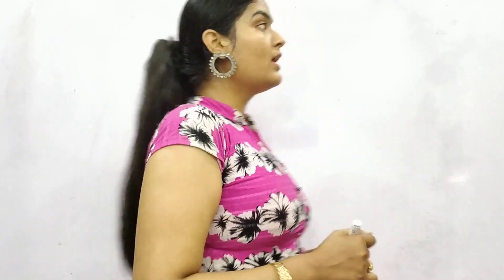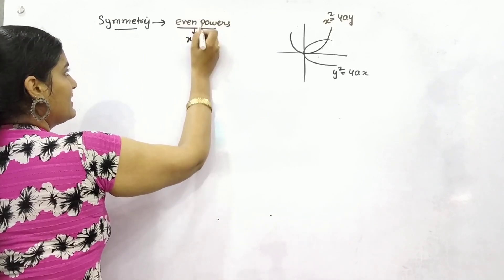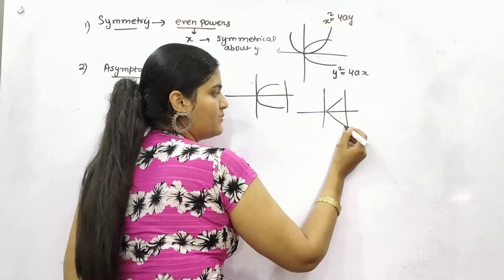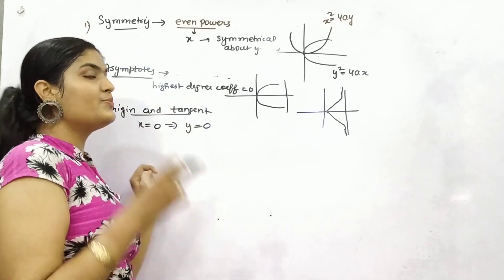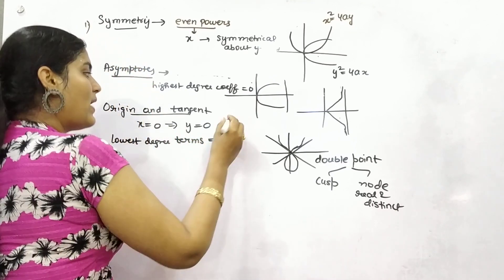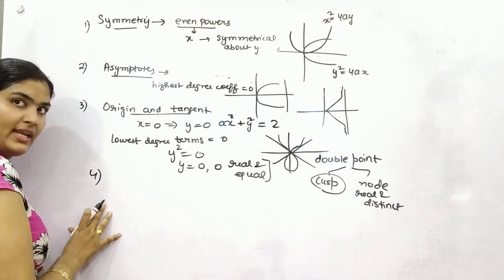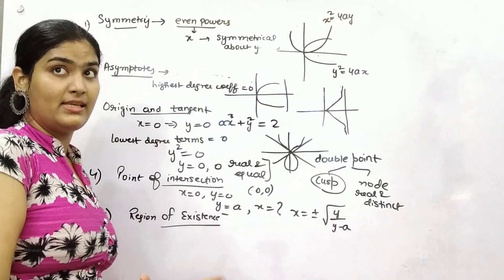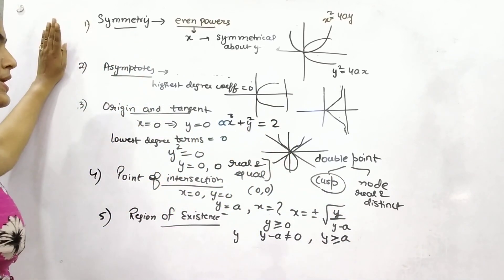Introduction of how to trace a curve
How to trace a curve